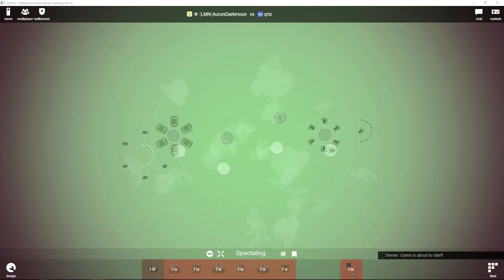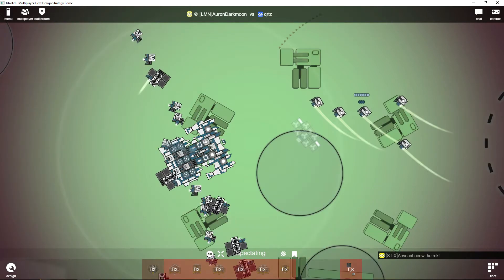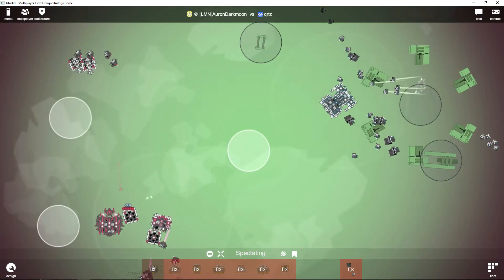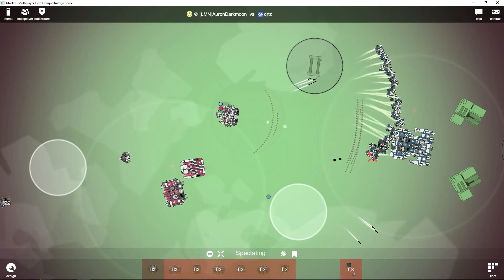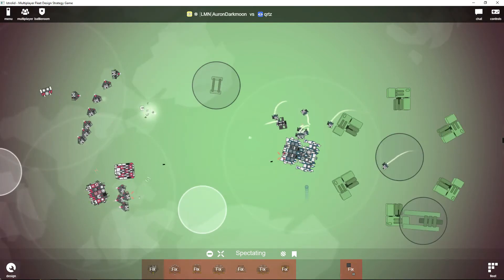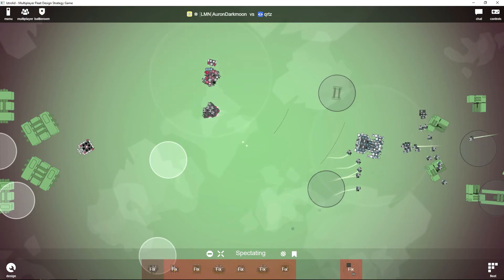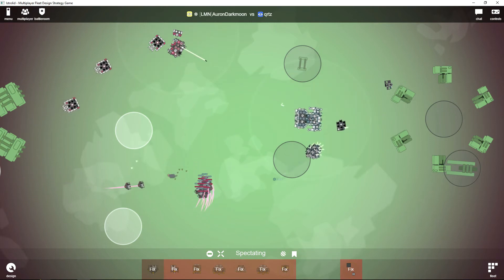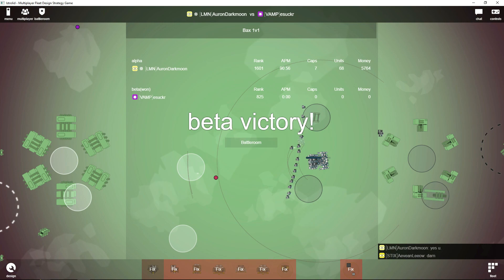Istrolid 1v1 multiplayer with commentary - AuronDarkmoon vs qrtz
AuronDarkmoon vs qrtz